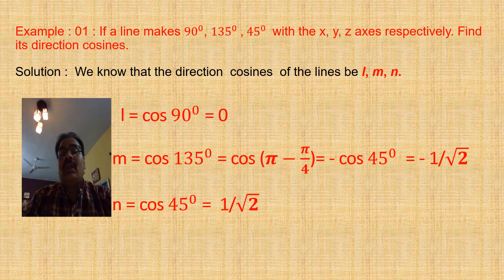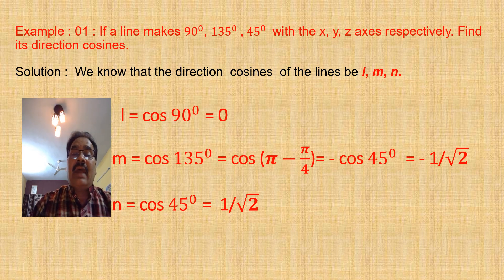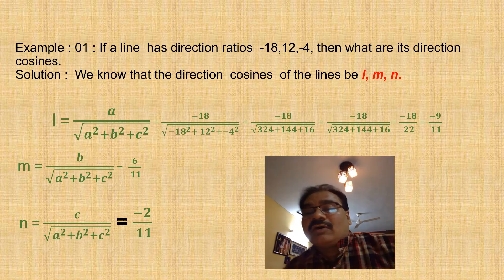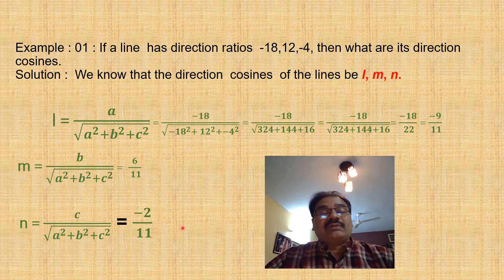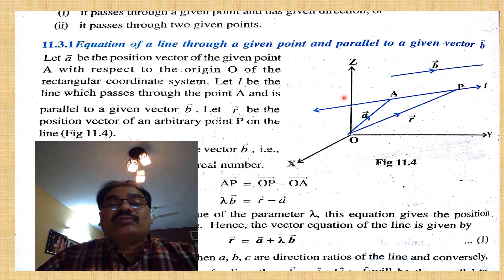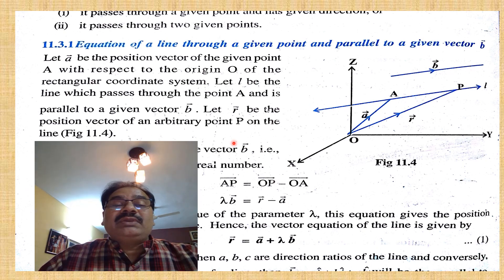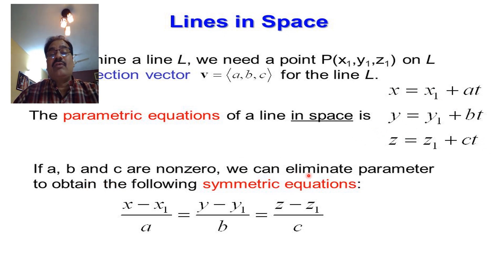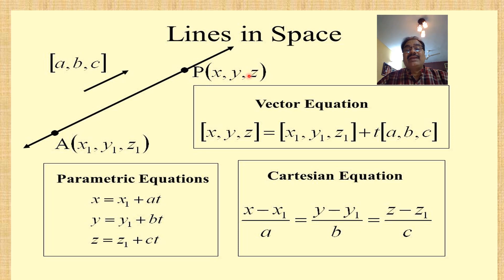3D -Geometry (E-2):Prof.R.K.Mishra